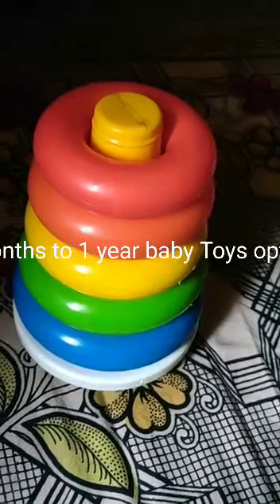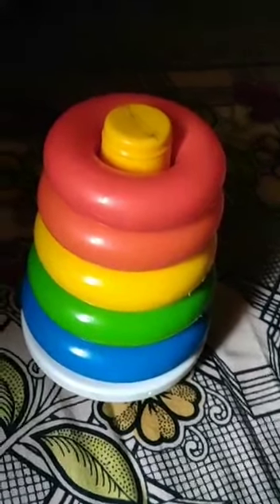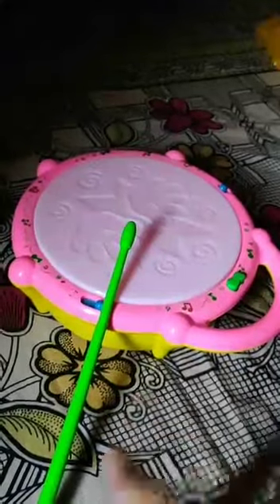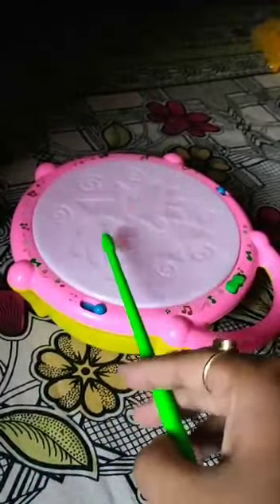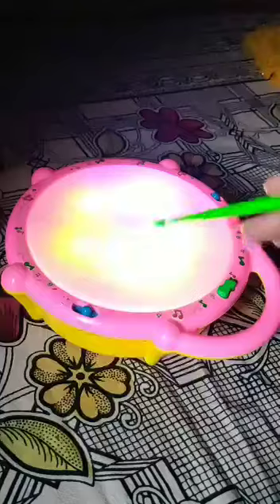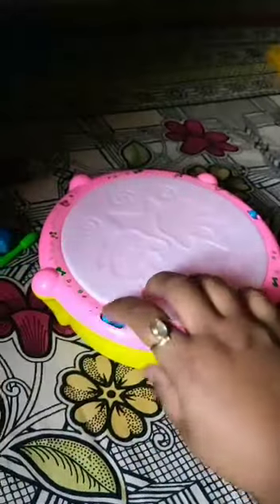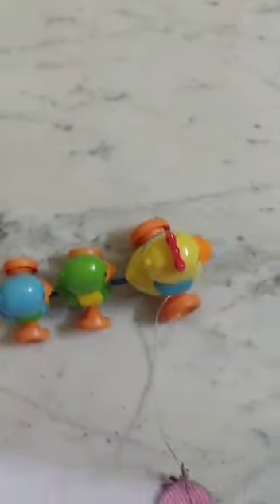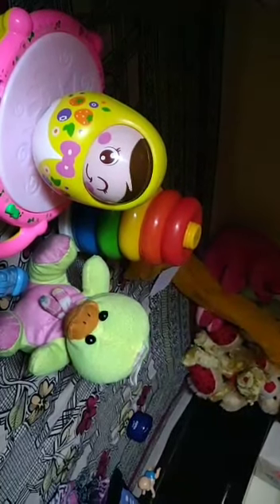Top 10 toys for 12-18 month baby | Best toys for 1 year baby |Indoor games for Kids|बच्चों के खिलौने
With those features in mind, we've gathered a list of some of the best-loved toys for one-year-olds:

A Pull Toy. ...
A Walking Toy. ...
A Baby Doll. ...
A Playset with People. ...
A Play Vehicle. ...
An Interactive Book. ...
A Puzzle. Melissa & Doug Farm Animals Jumbo Knob Wooden Puzzle. ...
An Outdoor Toy. Little Tikes First Slide.
lighting musical drum
blocks games
blocks toys